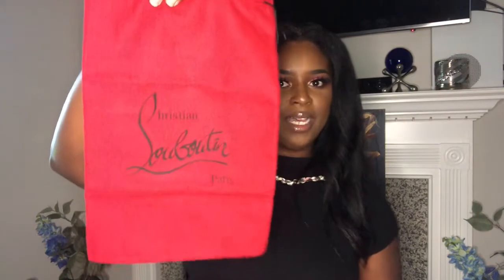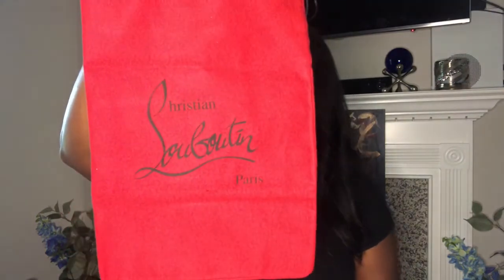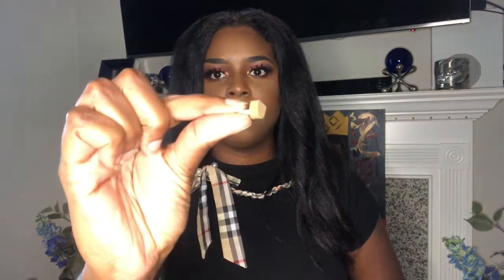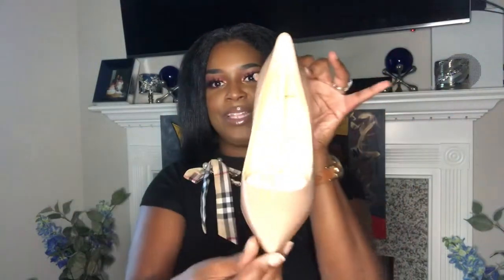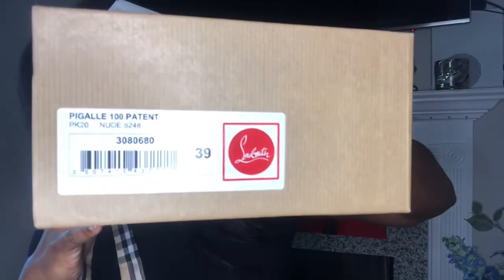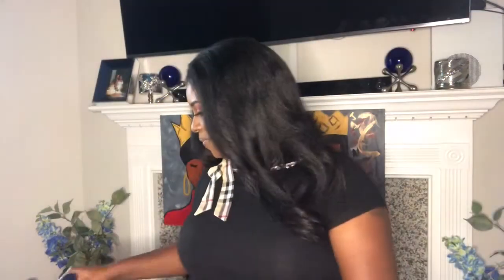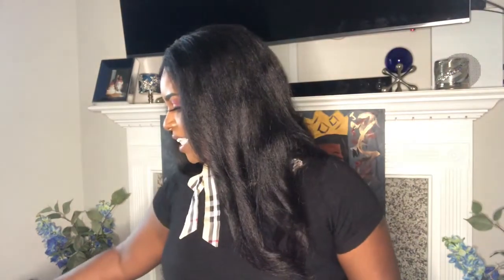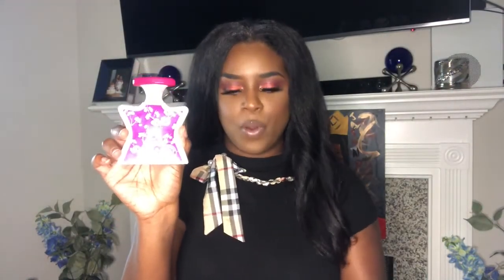Bond No. 9 Collection | Christian Louboutin (birthday gift)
I am reviewing my Bond no. 9 fragrances in this video and I also give a little info on my Christian Louboutin’s.

Mention’s in this video:

Christian Louboutin
Style: Pigalle 100 Patent Nude

Fragrances mentioned:

1. Broadway Nite
2. New York Nights
3. Nuits De Noho
4. Signature Scent
5. Perfumista Avenue
6. Chinatown